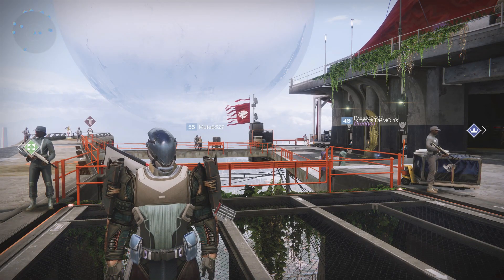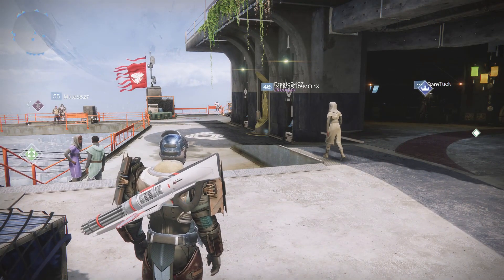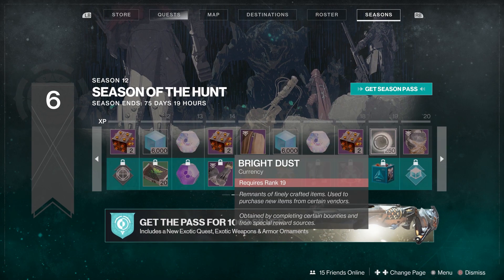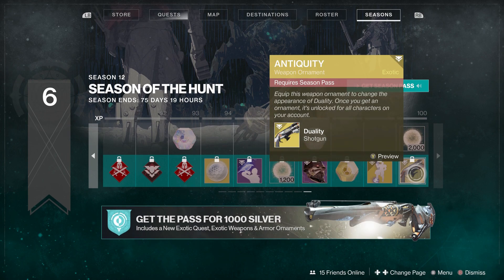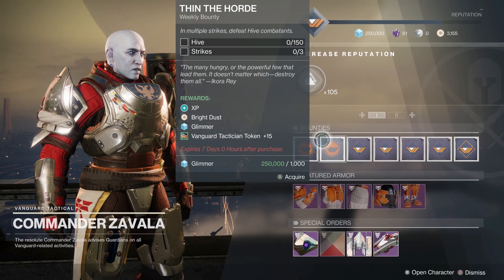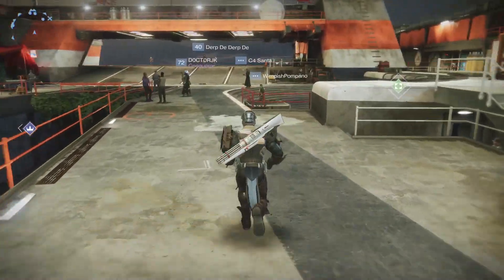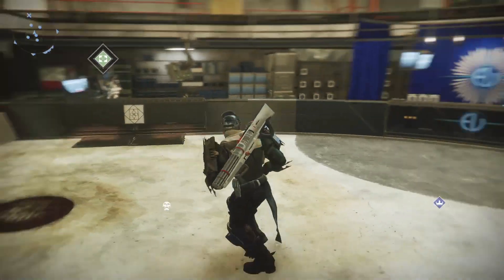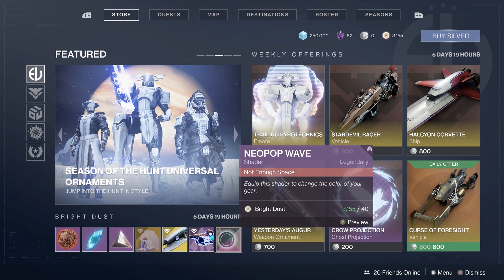destiny 2 beyond light how to get bright dust - best ways to farm it fast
best ways to get bright dust in destiny 2 beyond light - how to farm elusive dust fast
Best ways to get bright dust in destiny 2 beyond light - How to farm it fast
here guys and girls are the best ways to get bright dust in destiny 2 beyond light so if you need to farm it as you want some nice cosmetics these are the ways you can currently get it in game